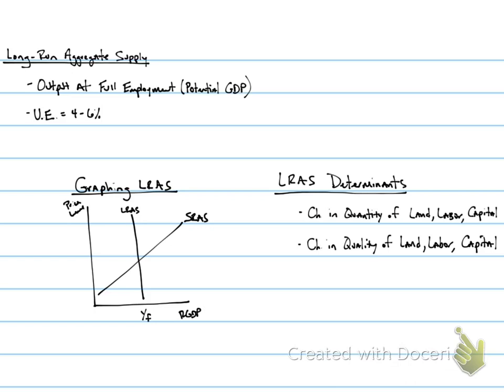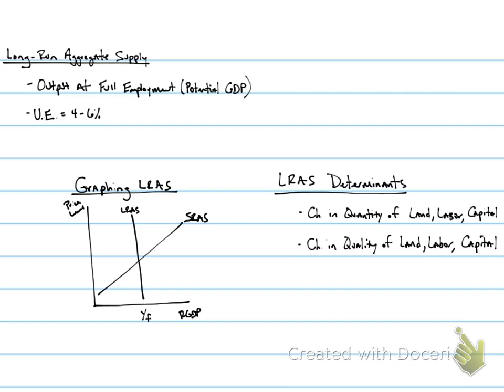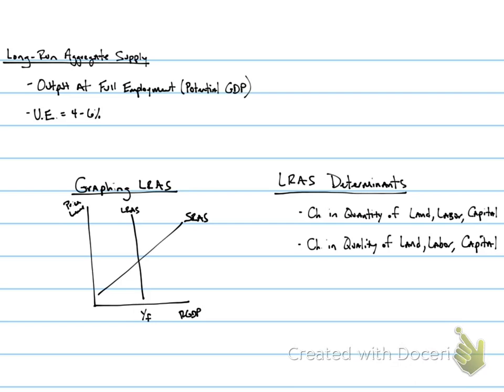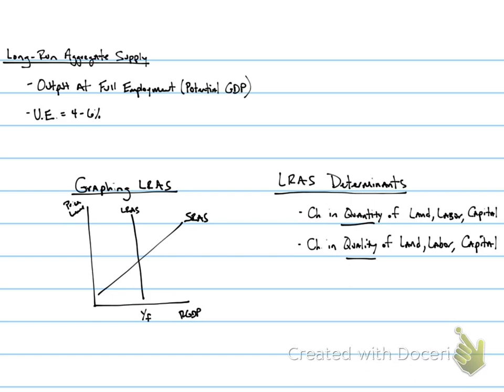Long Run Aggregate Supply Curve